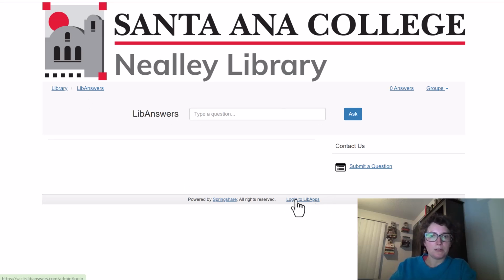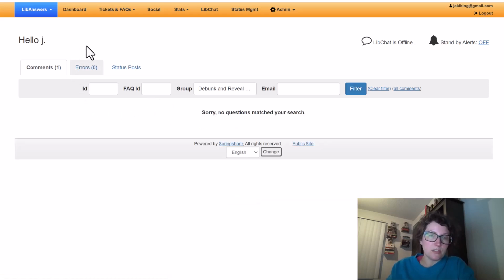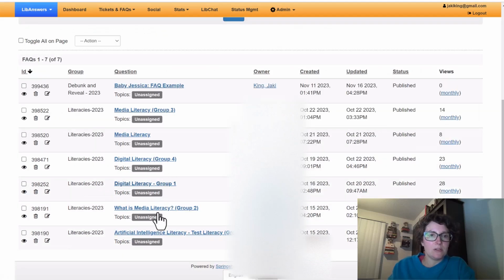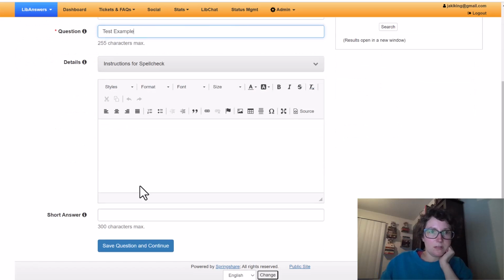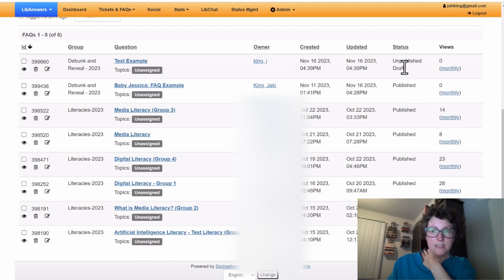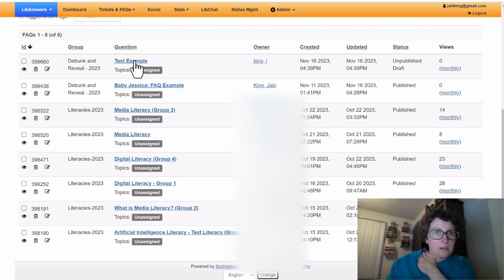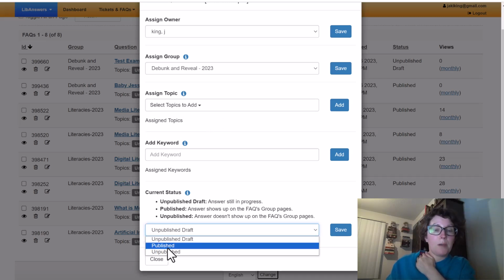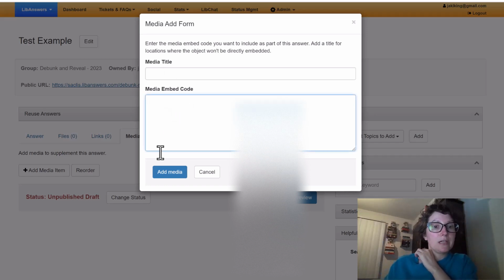LIBR 102 final project (accessing and editing)